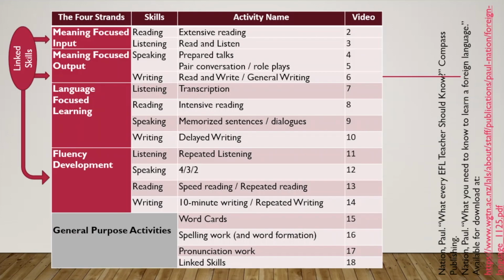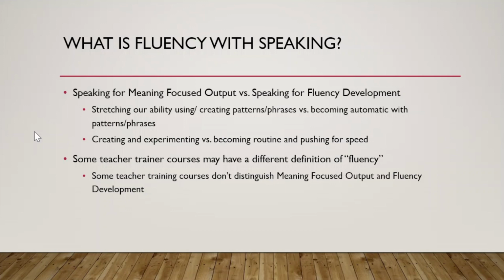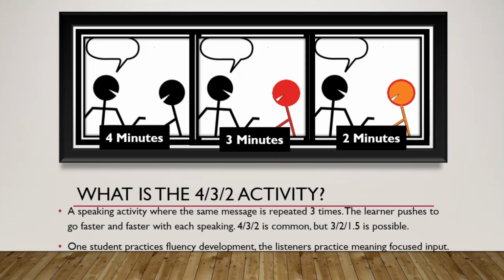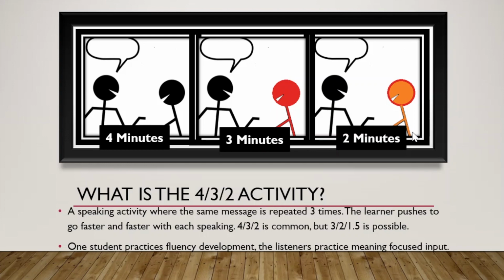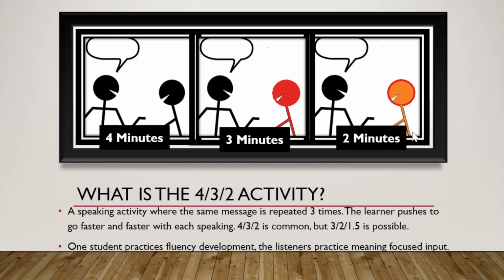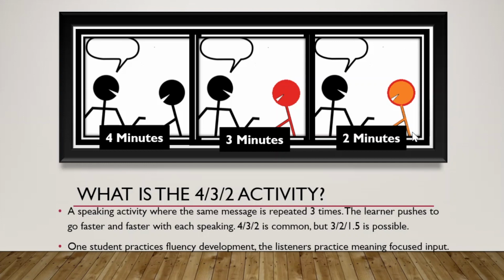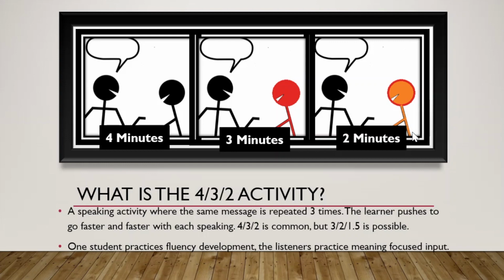The 4/3/2 Activity (video 12 of 20)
This video  is about developing speaking skills in the Fluency Development Strand using and activity 4/3/2.

This is the twelfth video in a series on how to balance a language learning course so that you benefit from learning opportunities in the Four Strands. The principle of the Four Strands has drawn heavily from Second Language Acquisition research and is a way to ensure that you benefit from a variety of learning opportunities that are conducive to language learning.